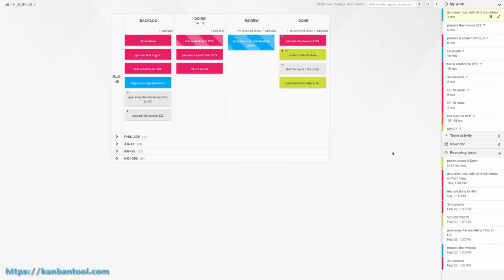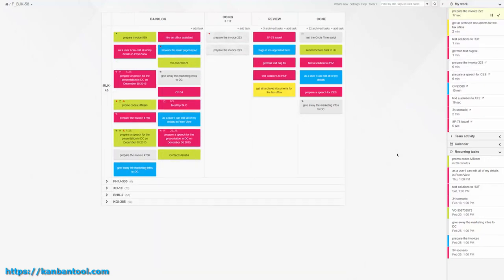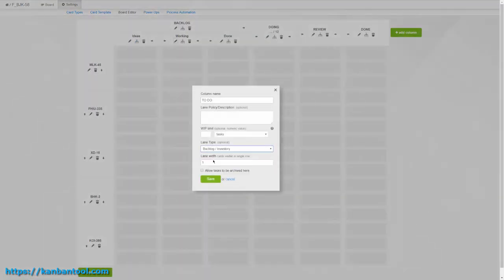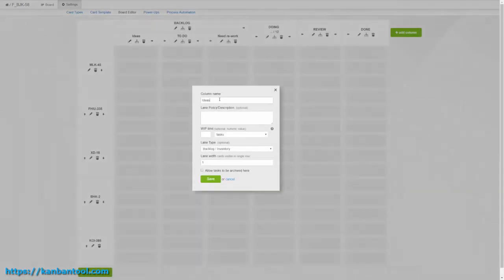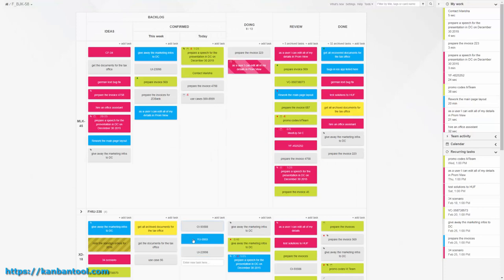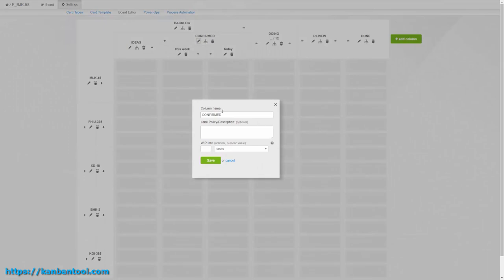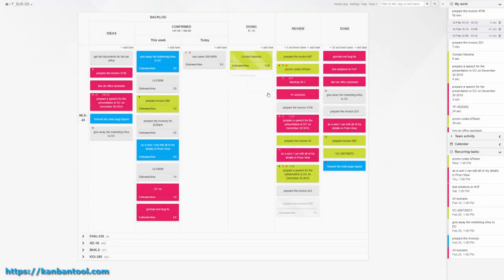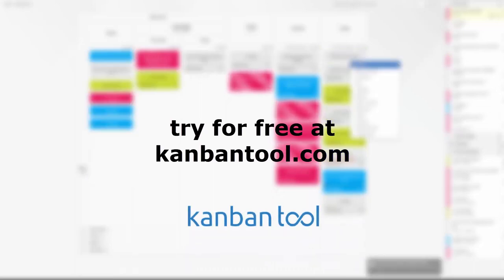Project backlog management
Presented are a few strategies to manage a project's backlog within Kanban Tool application.
To test Kanban Tool for free, with no obligations, please go